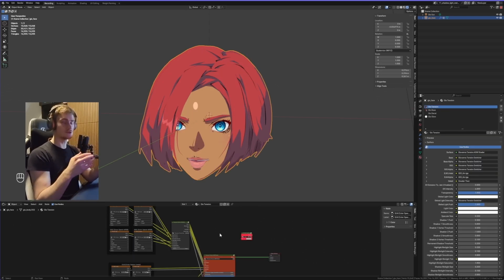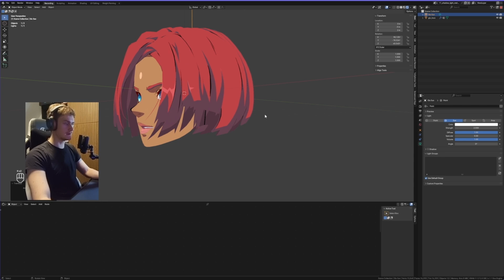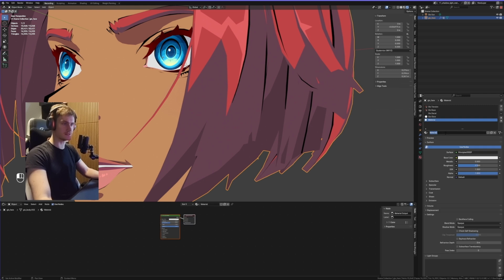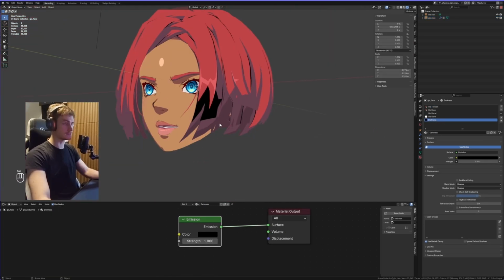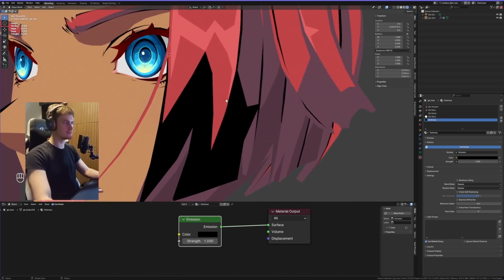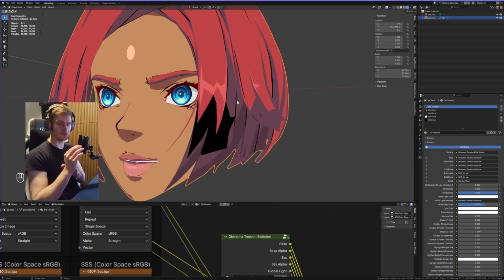The Power of Pure Shading Materials For 3D Anime